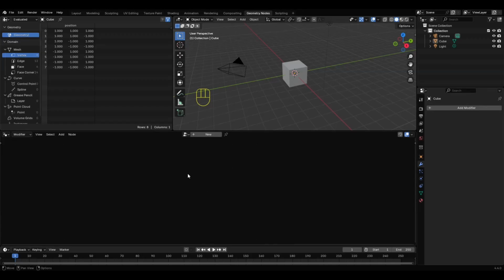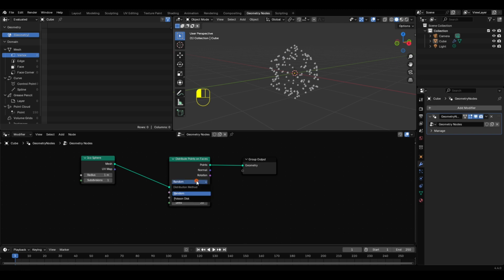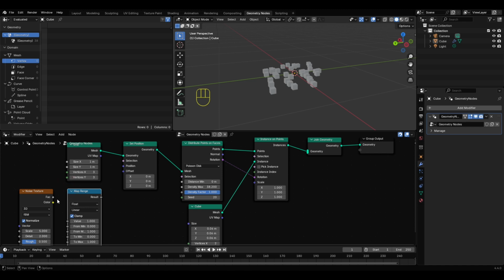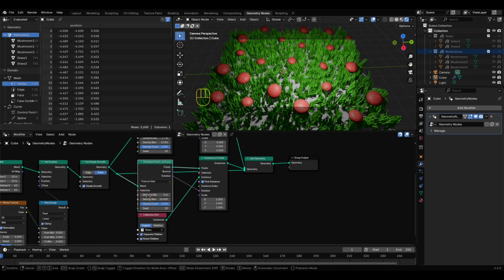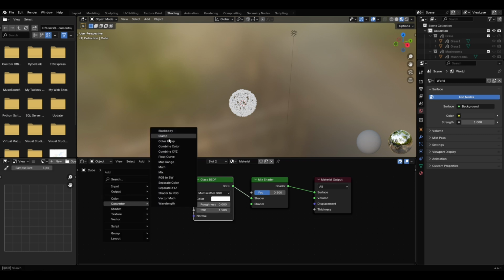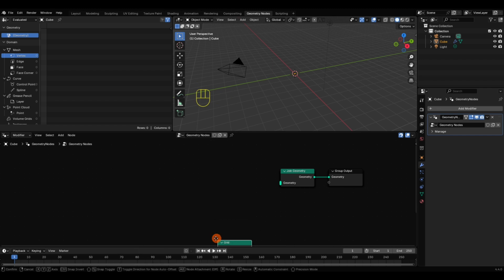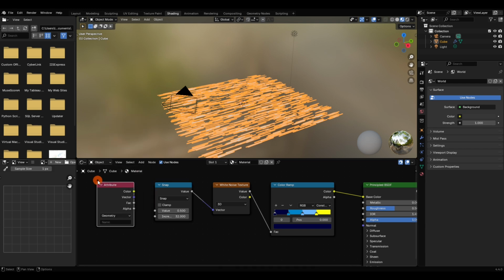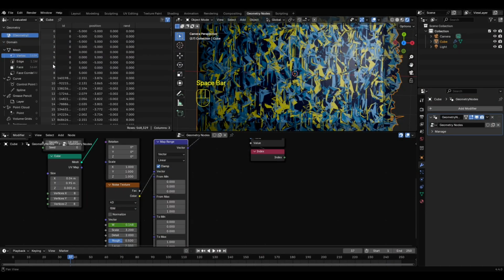Distribute Points On Faces: A Blender Geometry Nodes Deep Dive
Today we're going to take a look at the Distribute Points On Faces node, and we'll look at a few different ways to use this. We'll create a patch of grass and mushrooms, some bubbles around an object, and random paint strokes on a canvas.